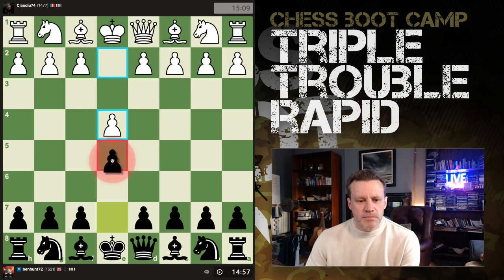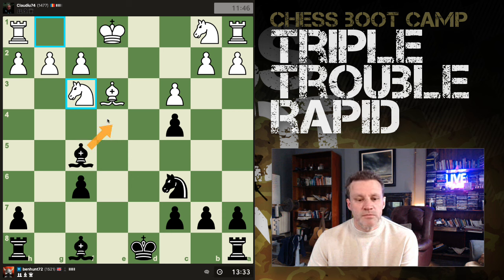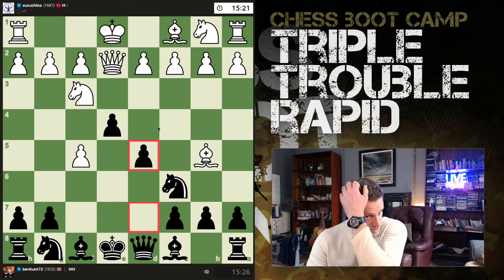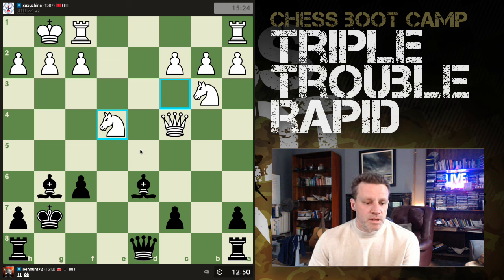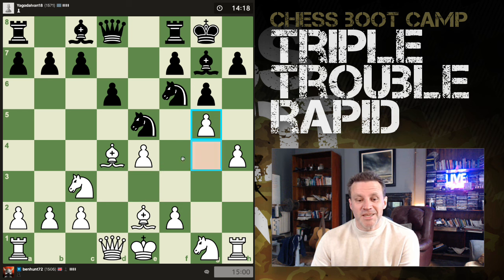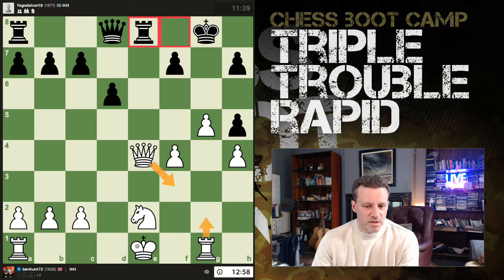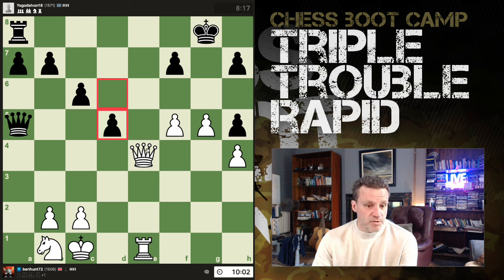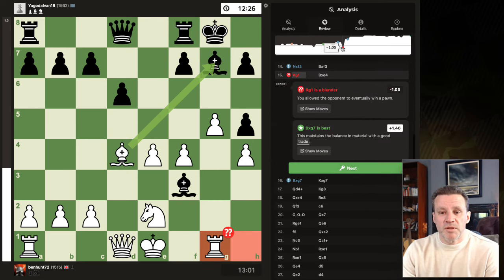Triple Trouble Rapid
My slower format woes continue.. Here I play three games in succession, can I win any of them?